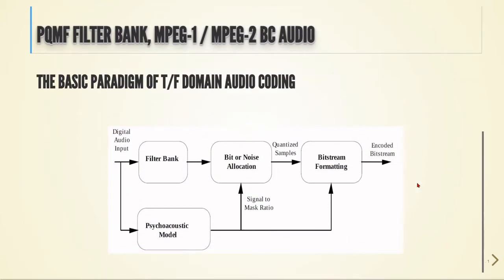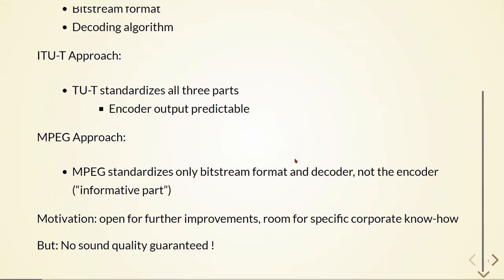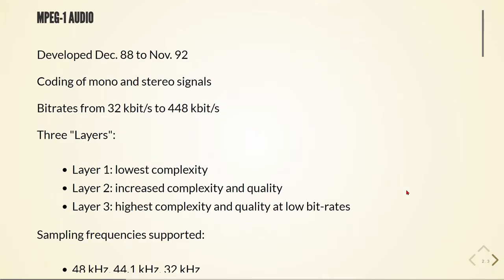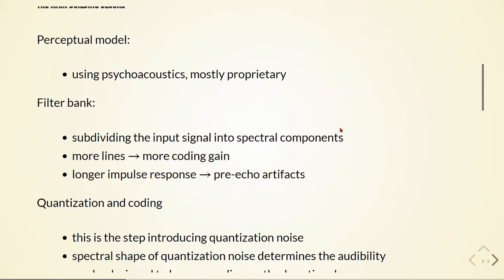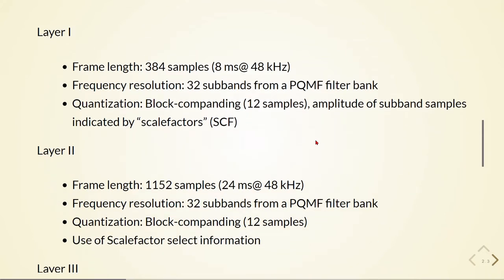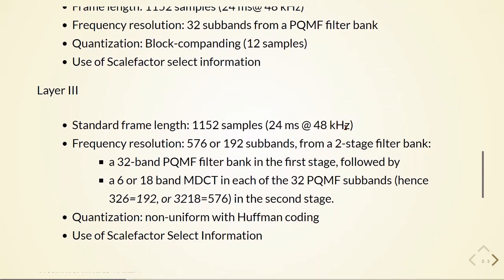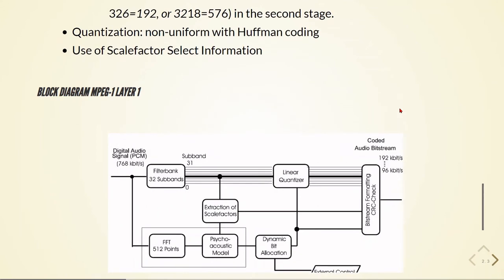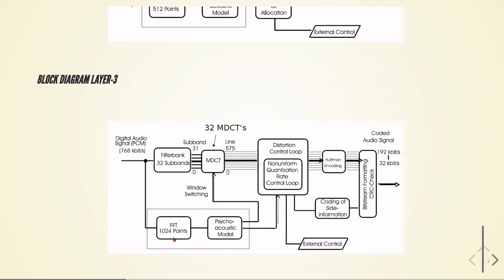Audio Coding - 06 PQMF Filter Bank, MPEG-1 / MPEG-2 BC Audio - 01 MPEG Overview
Audio Coding - 6 PQMF Filter Bank, MPEG-1 / MPEG-2 BC Audio - 01 MPEG Overview

"Selection of Topics:

In depth introduction into coding of high quality audio signals. The lecture series comprises of three major parts:

- First, an introduction into the main algorithms used in high quality audio coding (filterbank, psychoacoustic model, quantization and coding)

- Second, an introduction into some of the most used formats for high quality audio coding with an emphasis on the MPEG Audio standards (MPEG-1 including MP3, MPEG-2 including AAC, MPEG-4 including HeAAC)

- Third, current research topics and specialized audio coding formats like lossless coding, very low delay coding, parametric coding etc."

- Basics Multirate Signal Processing
- Filterbanks1, NobleID
- FilterBanks2
- Physiological Effects
- Psychacoustics Models
- Quantization
- PQMF, MPEG1
- MPEG2, AAC, MPEG4
- Predictive Coding, Lossless, IntMDCT
- Parametric Coding/ Audio Coding for Communication (ULD)
- Stereo Coding
- Dolby AC3, DTS, SAOC
- SAOC and USAC